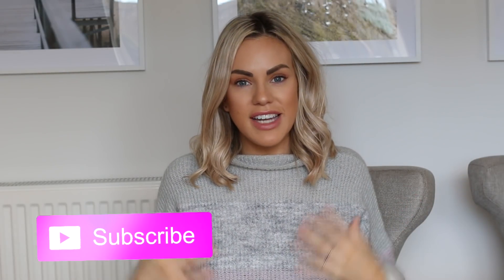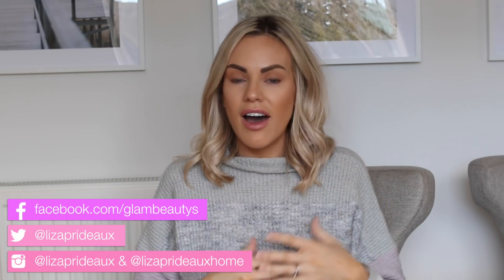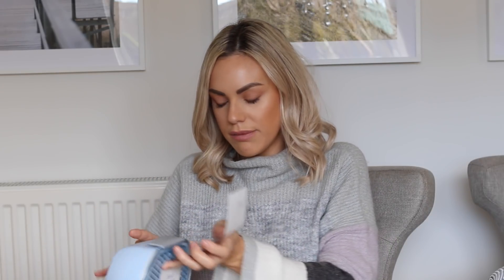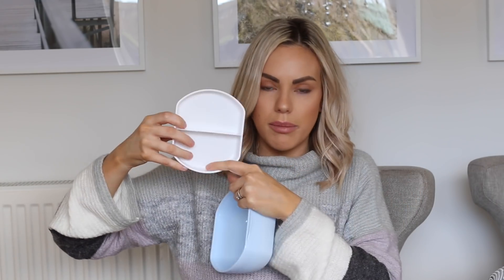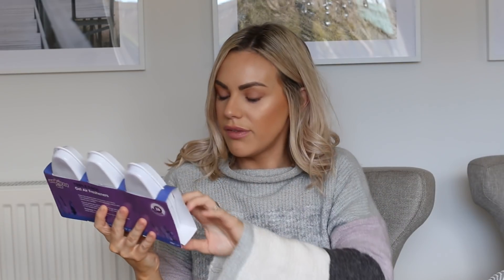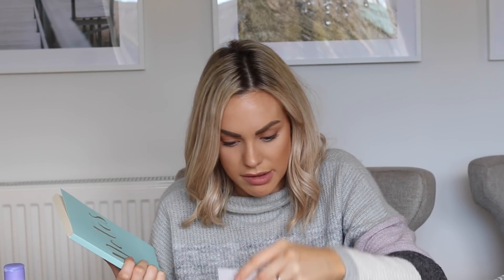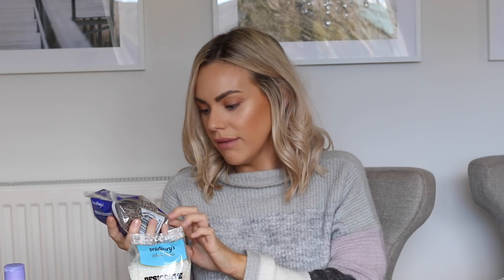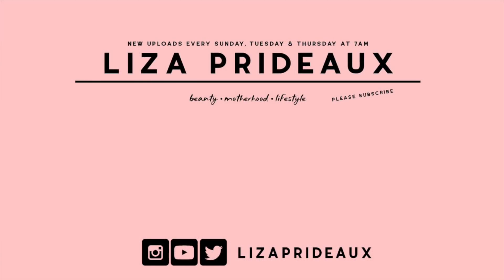HOME BARGAINS HAUL MARCH 2018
Welcome back to another Home Bargains haul! Hope you enjoy.